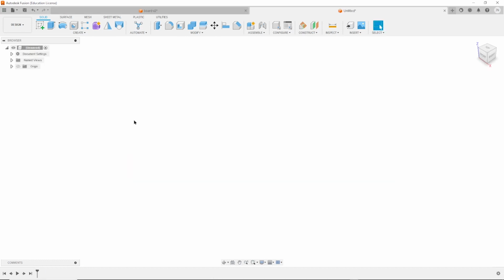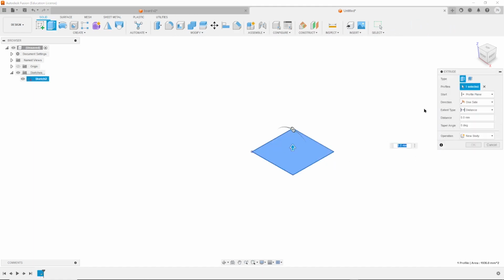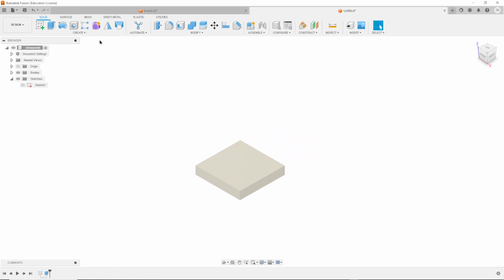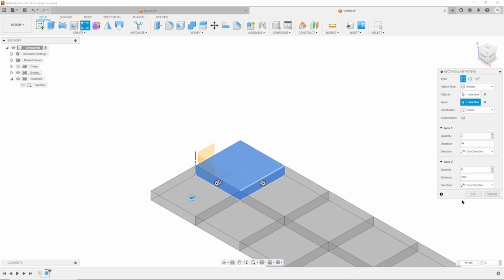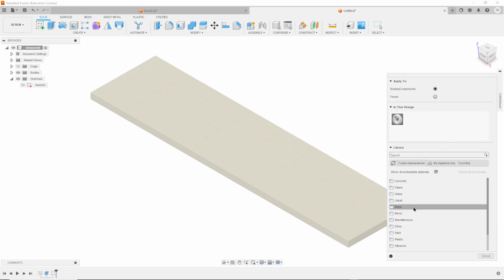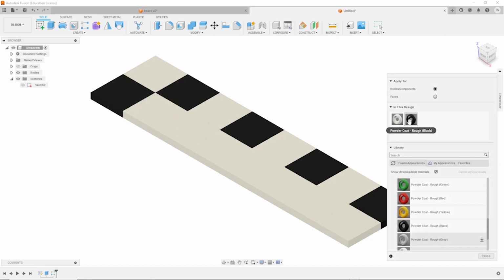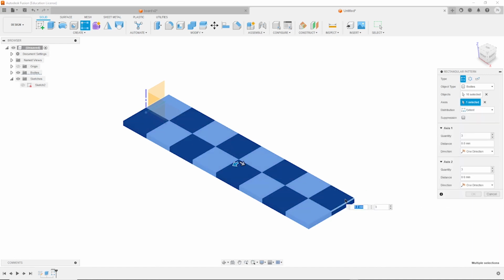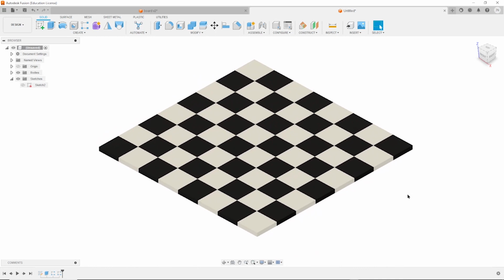How to model a chess board with Fusion 360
Build a classic chessboard in minutes! This quick Fusion 360 tutorial shows you how to create a basic board layout, perfect for beginners or anyone who wants a fast and fun project.
Grab your mouse and let's get designing!